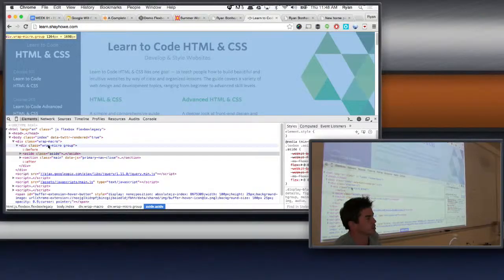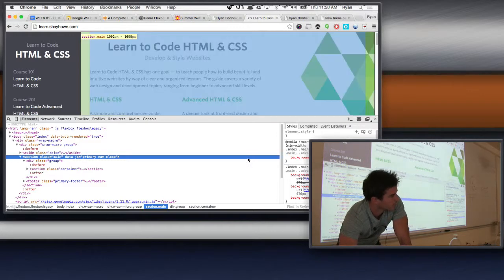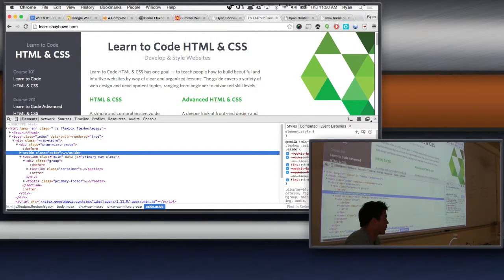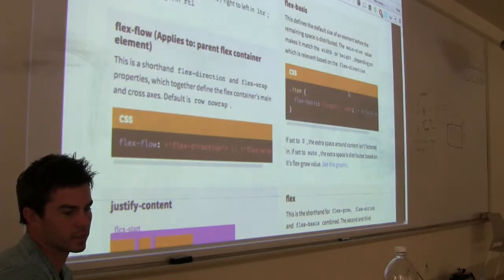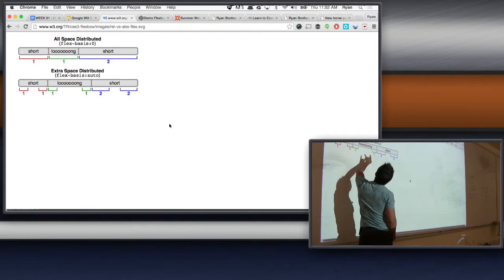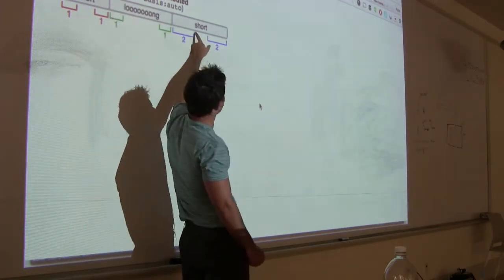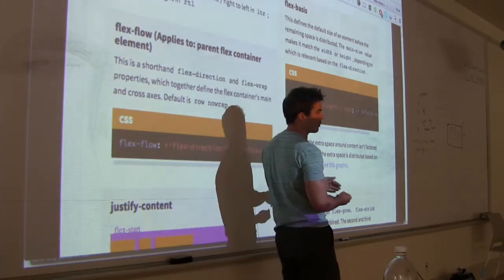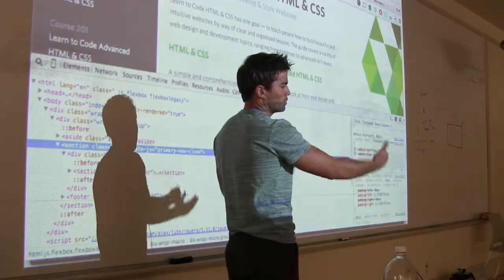08 - Ryan Bonhardt - Advanced Layout.mov